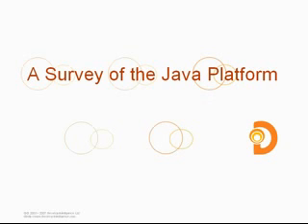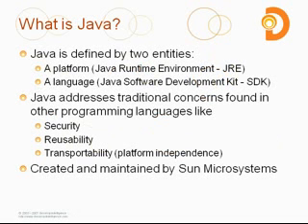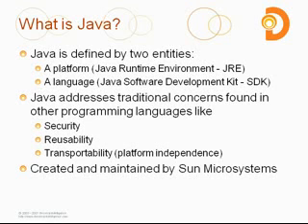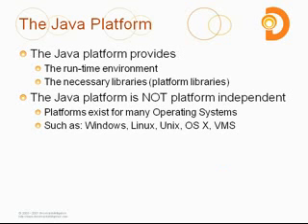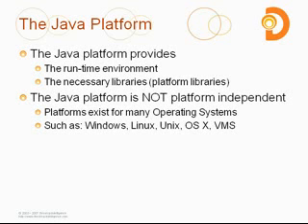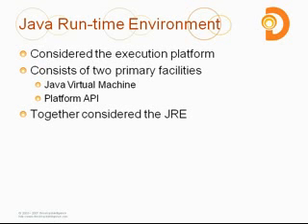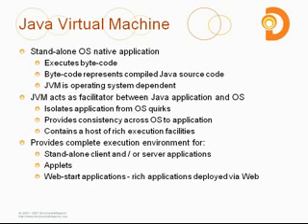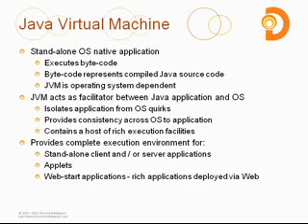Survey of the Java Platform (PT 1 of 2)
Overview of the Java Platform (PT 1 of 2). This video was recorded as part of the DevelopIntelligence Java EE boot camp delivered using a live-virtual-classroom. More information on the Java EE boot camp can be found